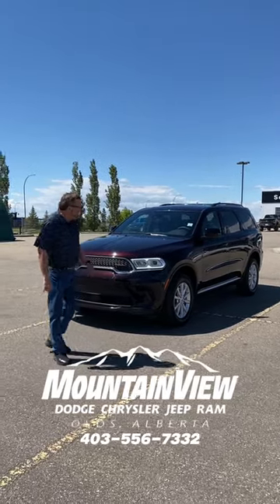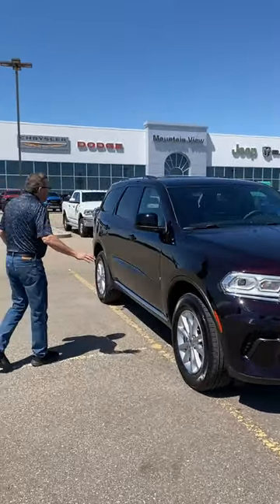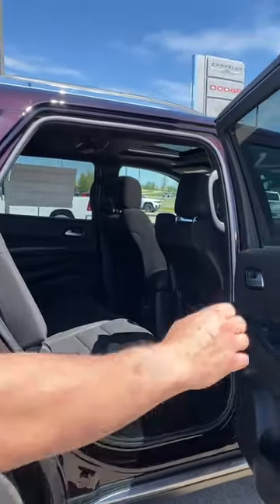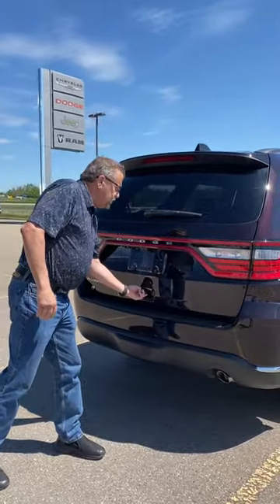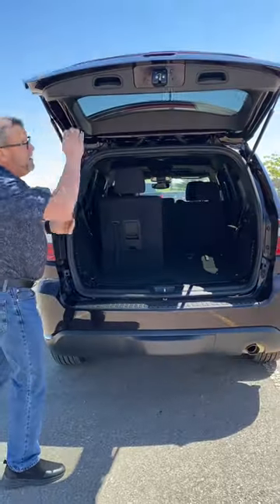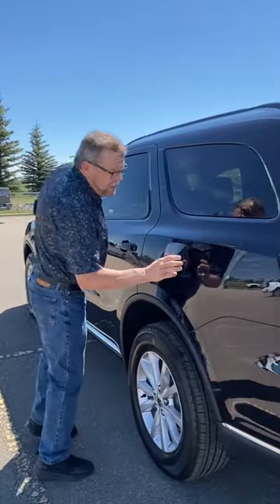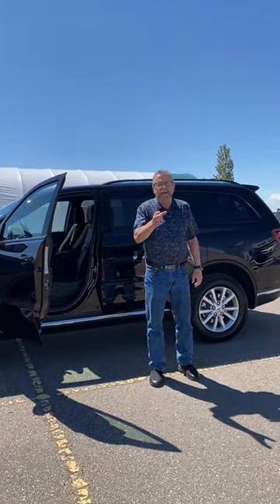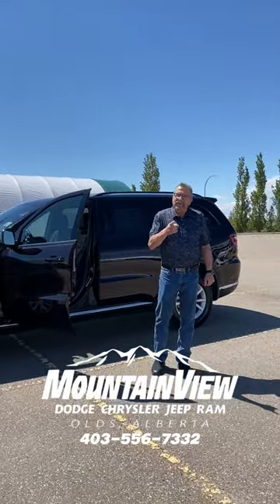AR067 -2024 Dodge Durango SXT-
*AMVIC LICENSED*

Adventure Awaits
The 2024 Dodge Durango SXT Plus AWD with Trailer Tow is more than just an SUVit's your gateway to unparalleled adventures. Don't just drive. Drive a Durango.

Unleash Your Adventure with the 2024 Dodge Durango SXT Plus AWD!

Introducing the 2024 Dodge Durango SXT Plus AWD, where rugged capability meets refined comfort. Perfect for those who crave adventure without compromising on luxury.

Advanced All-Wheel Drive: Conquer any terrain with confidence.
Trailer Tow Package: Effortlessly haul your gear with a towing capacity that's ready for your biggest adventures.

Spacious Interior: Comfortable seating for up to seven, with ample cargo space for all your essentials.

Safety First: Equipped with advanced safety features like Blind Spot Monitoring, Rear Cross Path Detection, and Adaptive Cruise Control.

Under the hood, the Durango SXT Plus boasts a powerful 3.6L V6 engine delivering 295 horsepower and 260 lb-ft of torque. Whether you're navigating city streets or off-road trails, experience smooth, responsive handling and impressive fuel efficiency.

Unmatched Towing Capability: Take your adventures further with a towing capacity of up to 6,200 pounds.

Step into a world of sophistication with premium materials, modern design, and customizable seating configurations. The 2024 Durango SXT Plus is designed to provide maximum comfort for every journey, short or long.

Versatile Space: Flexible seating and cargo options make it perfect for family trips, outdoor activities, and daily commutes.

For a limited time, take advantage of exclusive 10% offand drive away in the ultimate SUV that's built for both the everyday and the extraordinary. Visit us at Mountain View Dodge Dodge dealership today and discover the 2024 Durango SXT Plus AWD.

32580 11 Range Road #43
Olds, AB
T4H 1P6